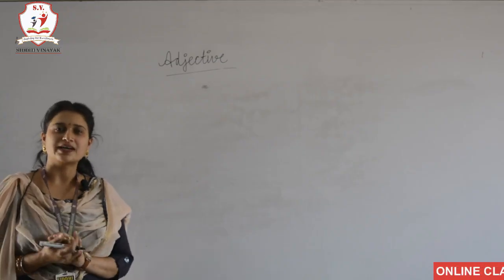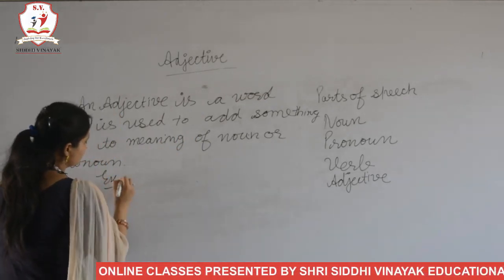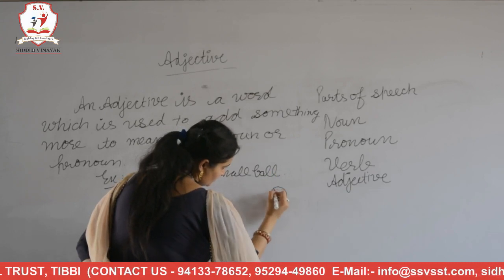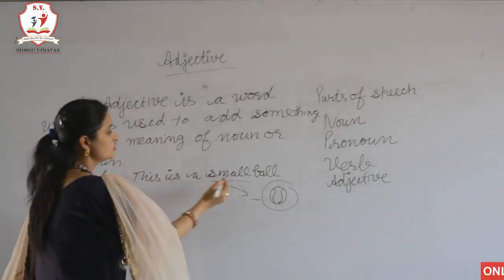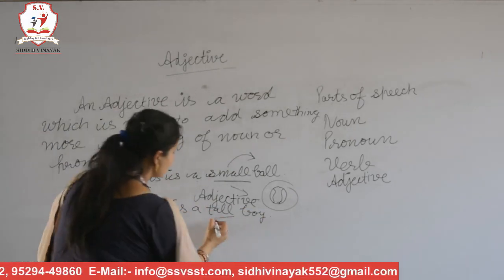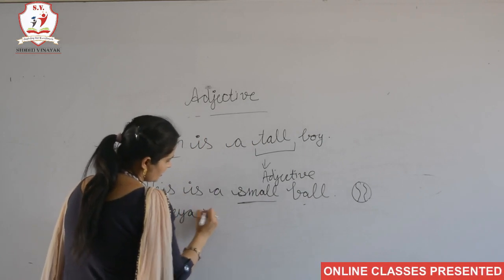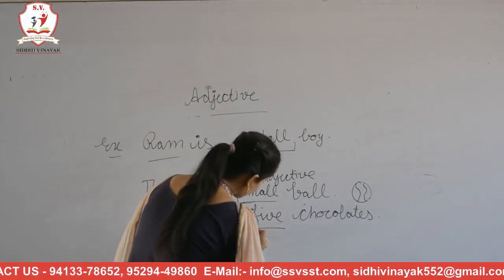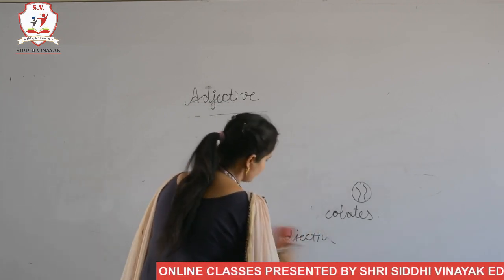L 9 Adjective And Degree Of Adjective By Paramjeet Kaur